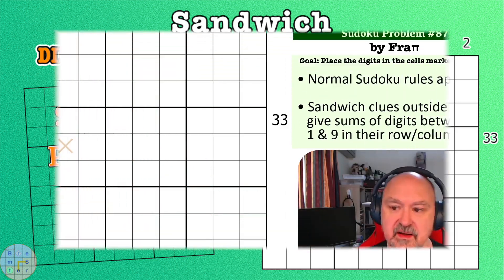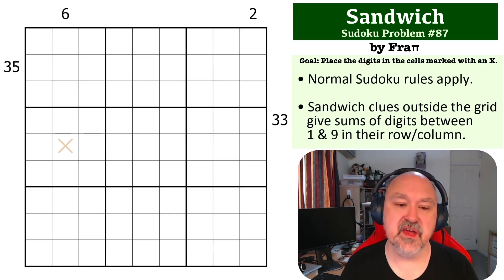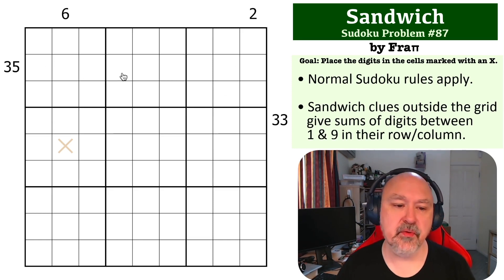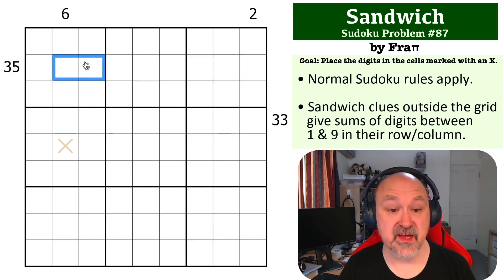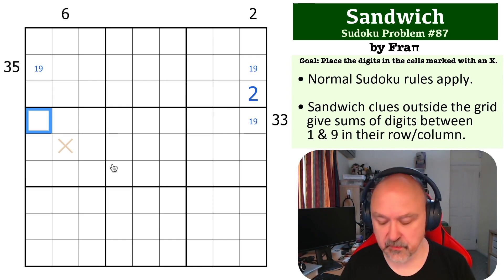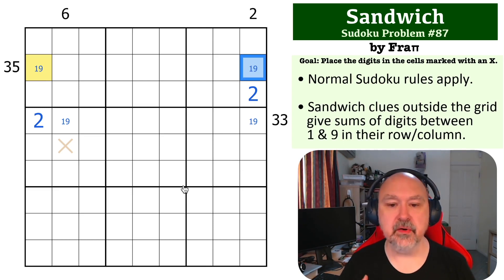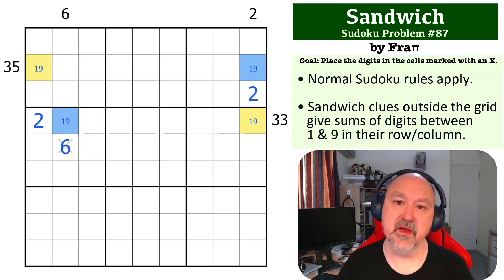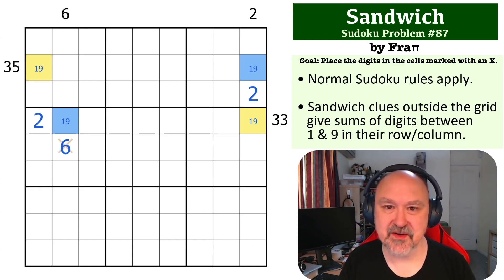Sudoku Problem Series 87 : Sandwich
Attempt a hard Sandwich Problem, and see my explanation of the solution.

📖 Problem Rules 📖
• Sandwich clues outside the grid give sums of digits between 1 & 9 in their row/column.